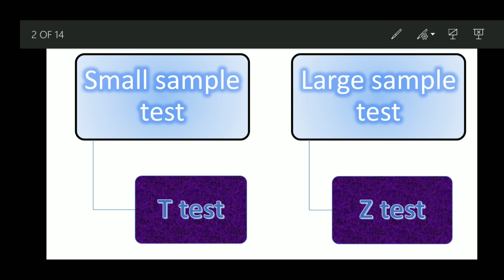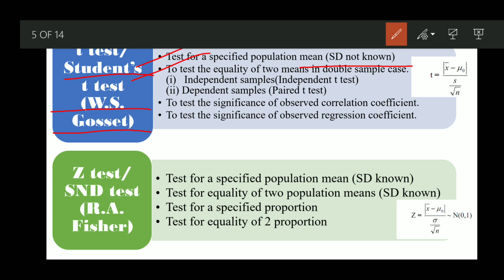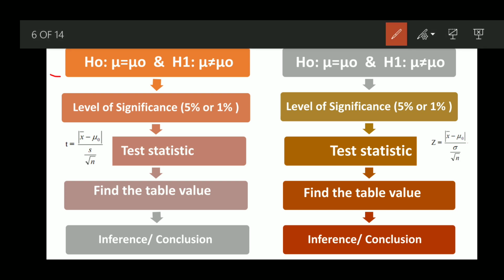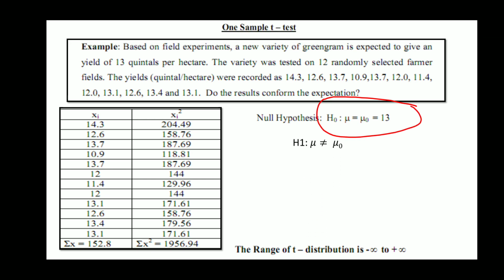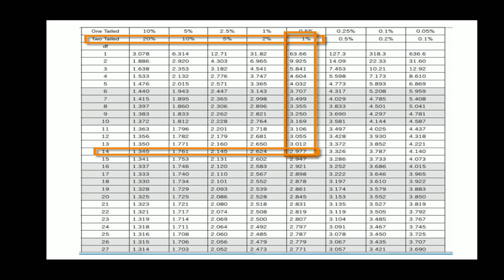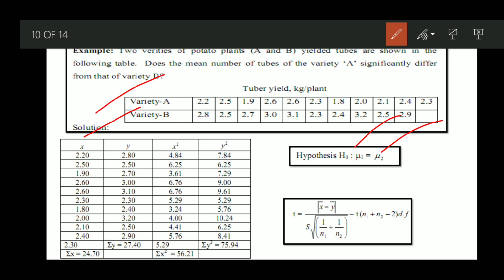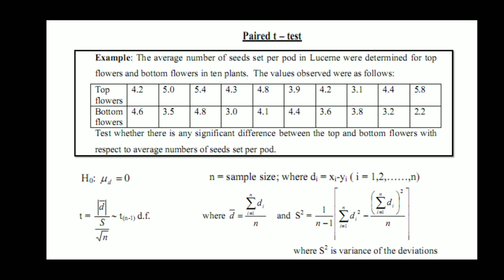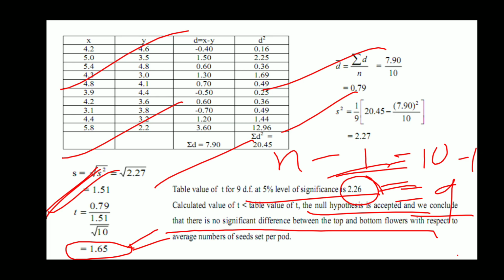T test vs Z test|| concepts|| Assumptions|| Application||Example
T test vs Z test by Moumita, Asst professor Ag Stat, GIET UNIVERSITY.